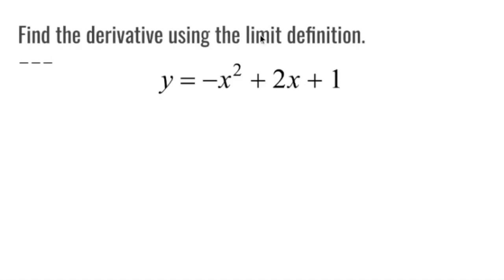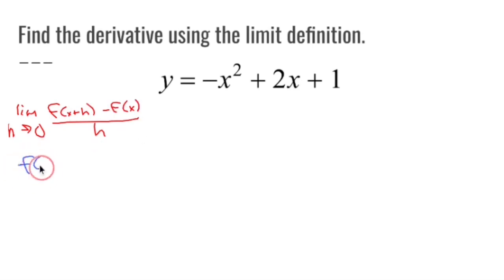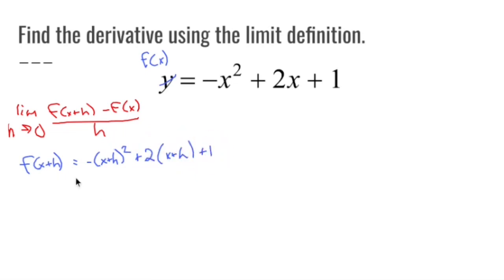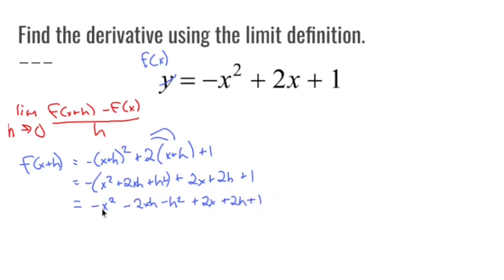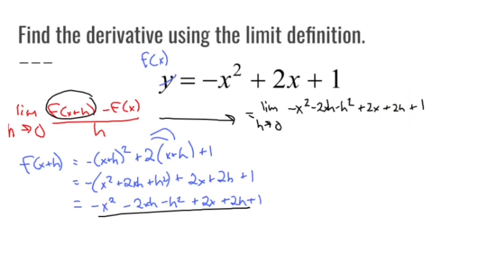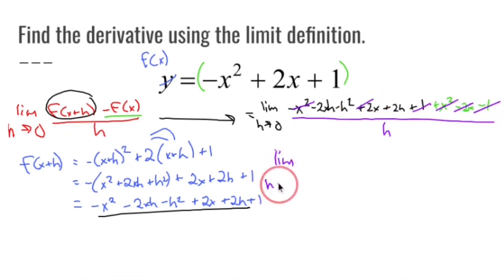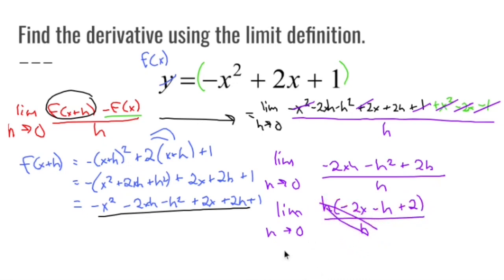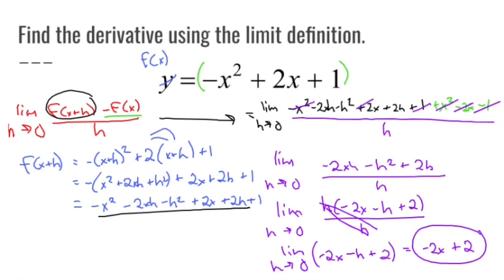Pre-Calculus Prep: Definition of the Derivative Using a Limit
In pre-calculus, the derivative of a function represents the rate at which the function is changing at any given point. It provides information about the slope or steepness of the function's graph at a particular point.

The derivative of a function f(x) at a specific point x = a is defined using a limit. The formula for the derivative is:

f'(a) = lim(h → 0) [f(a + h) - f(a)] / h

In this formula, h represents a small change in the input value from the point a. As h approaches 0, the formula calculates the rate of change or slope of the function at x = a.

To find the derivative of a function using this definition, you can follow these steps:

1. Identify the function: Start with the function for which you want to find the derivative, denoted as f(x).

2. Choose a specific point: Determine the point at which you want to find the derivative, denoted as x = a.

3. Apply the derivative formula: Use the derivative formula mentioned above and substitute the function f(x) and the point x = a into the formula.

4. Simplify the expression: Simplify the expression as much as possible, applying algebraic manipulations to combine like terms.

5. Evaluate the limit: Calculate the limit as h approaches 0 by plugging in h = 0 into the simplified expression.

By following these steps, you can find the derivative of a function at a specific point using the definition of the derivative involving a limit.

It's important to note that this process provides the instantaneous rate of change or slope at a single point. The derivative can also be calculated for an entire function, resulting in a new function representing the rate of change at every point in the original function.

Nick Perich
Norristown, Pa .